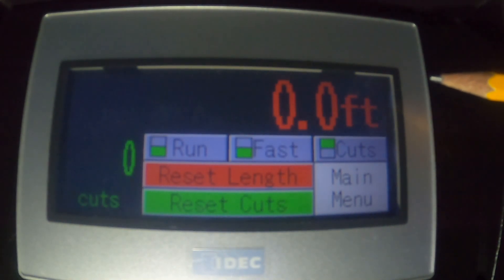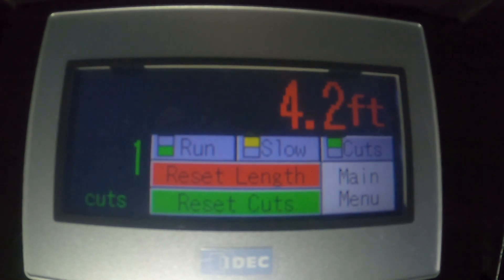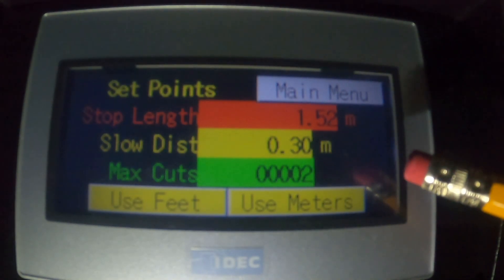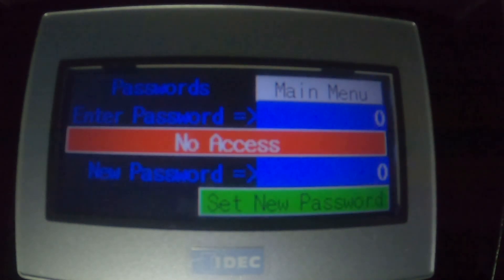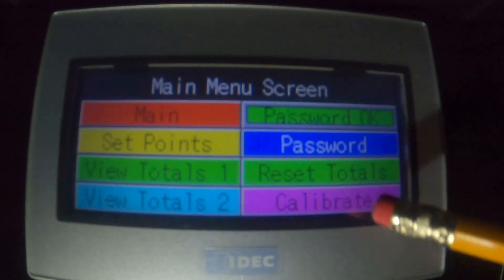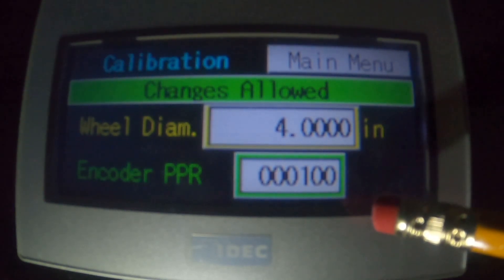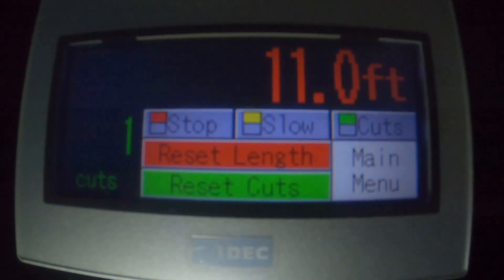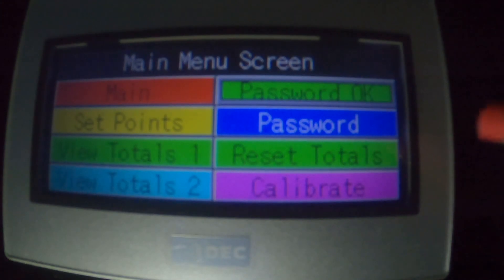Electronic Stop to Length (ESTL) Set up and Demo | Reelpower Industrial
Electronic Stop to Length (ESTL) Set up and Demo